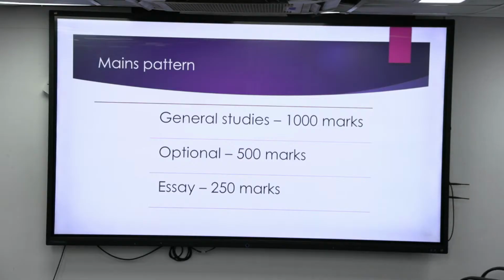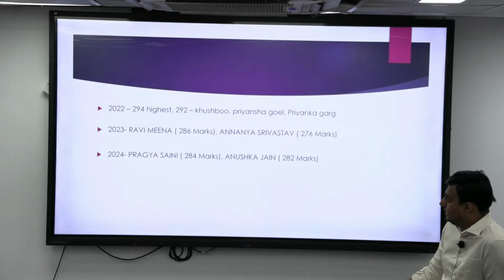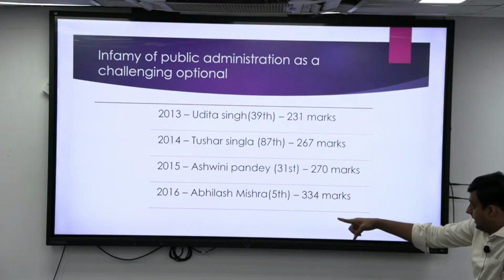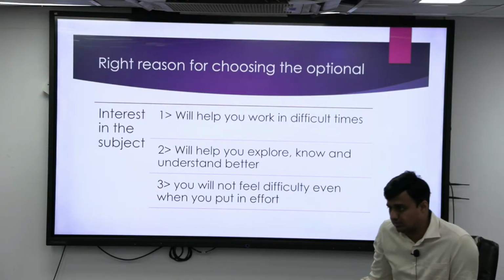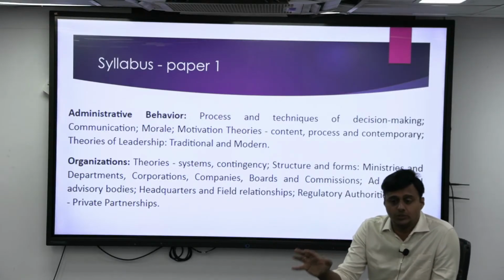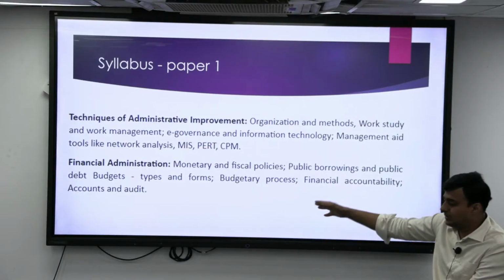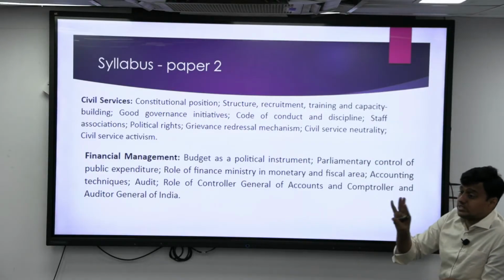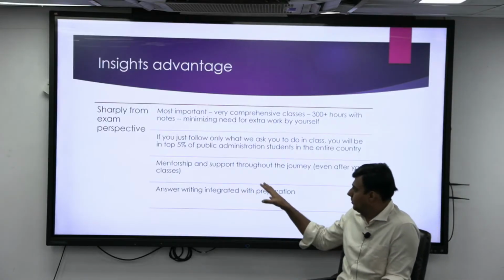Public Administration Optional 2026 Orientation Session By Manjunath Sir | Insights IAS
Public Administration Optional – Batch 1 for UPSC CSE 2026
📍 Orientation Session by Manjunath Sir | InsightsIAS
🗓 Orientation Date: 26th July 2025
🚀 Course Begins: 1st August 2025

Why Choose Public Administration Optional with InsightsIAS?

Public Administration has remained one of the most popular and scoring optional subjects among UPSC aspirants due to:

✅ Concise and well-structured syllabus
✅ Significant overlap with GS papers
✅ Dynamic and analytical nature—ideal for civil services
✅ Practical relevance in administrative careers

Features of the Classroom Program (Batch 1 – 2026):

📝 Exhaustive Syllabus Coverage – Designed for both beginners and experienced aspirants
✍️ Integrated Answer Writing – Practice questions included from Day 1
🌐 Concept-Current Affairs Linkage – Dynamic discussions to build real-world relevance
🔗 Focus on Interlinkages & Examples – Build depth in your answers
👥 Small Batch Size – Individual attention to enhance strengths & overcome weaknesses
📌 Mode: Offline (Bengaluru) & Online

💰 Fee Details: ₹32,000 (Inclusive of GST)
🎯 Early Bird Discount (10%) till 1st August 2025
🤑 Fee after Discount: ₹28,800